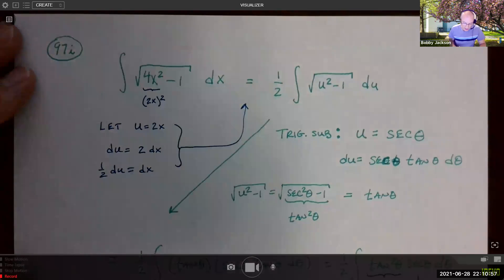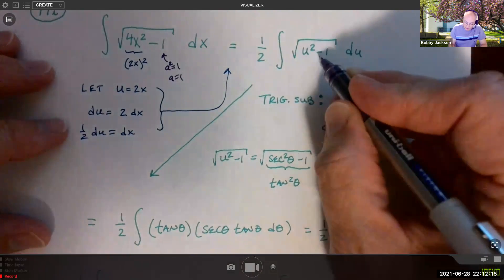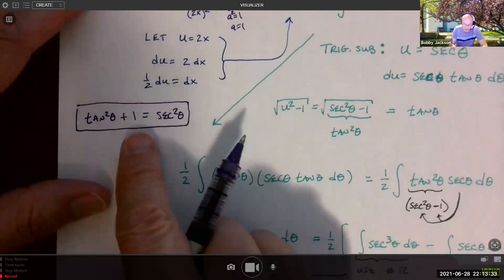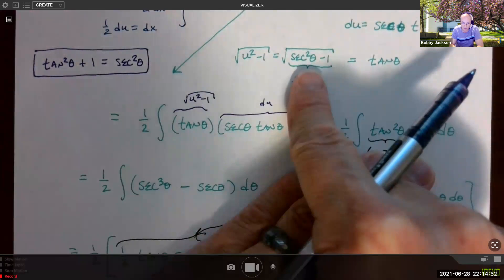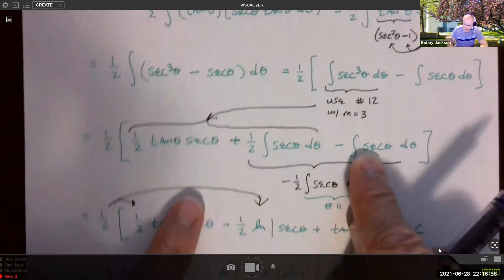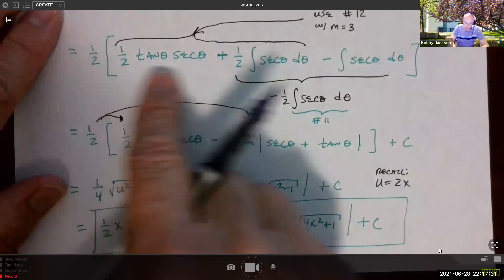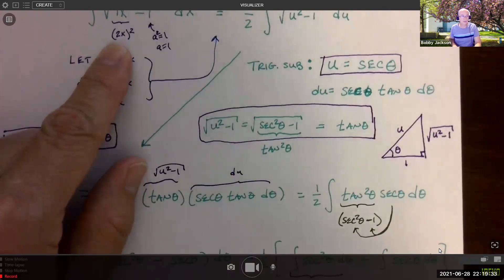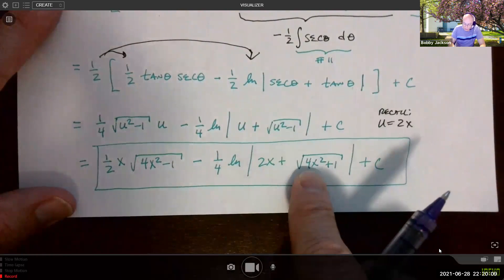1920 Number 97i